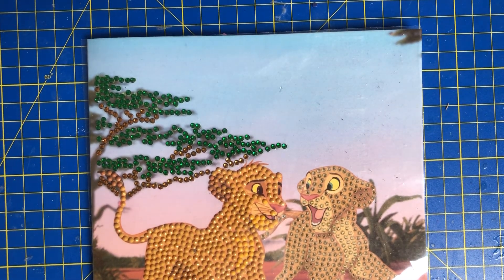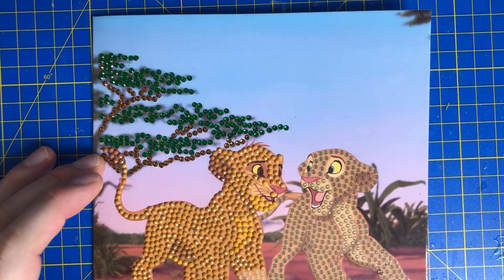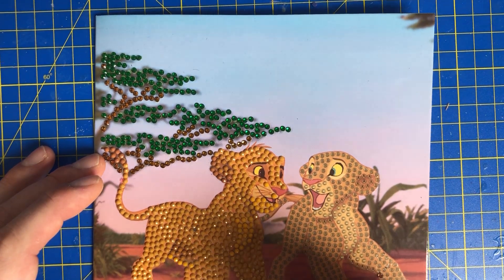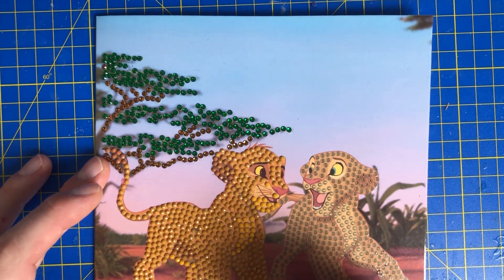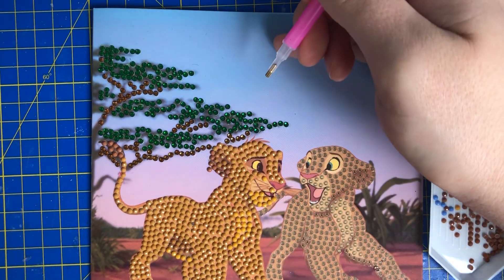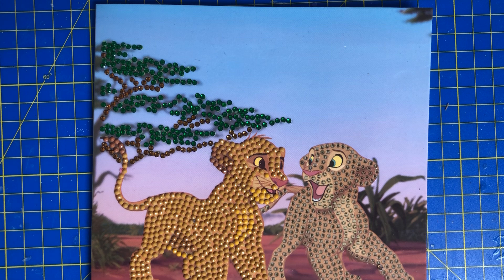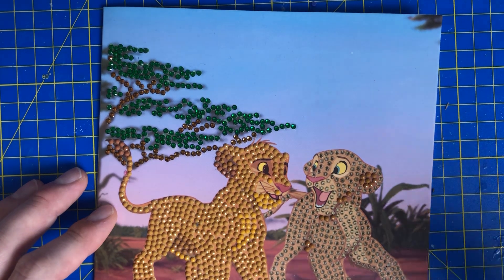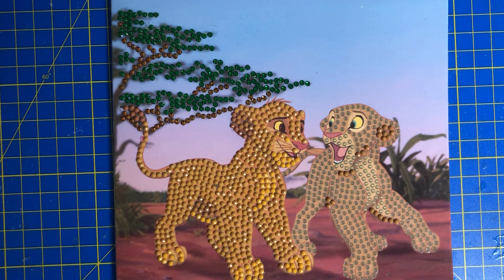Whip and Chat Diamond Painting Simba and Nala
if you would like to purchase this item this can be bought via amazon at the